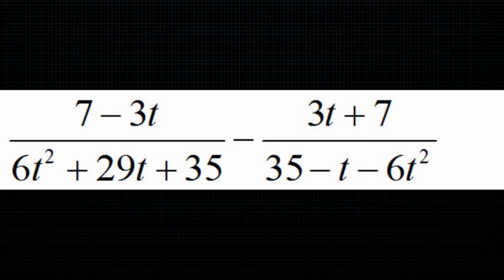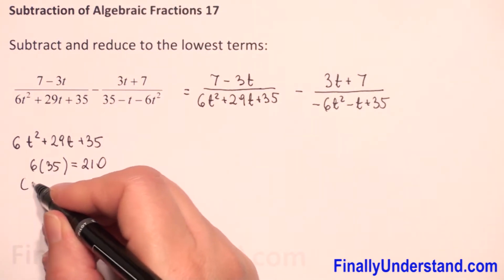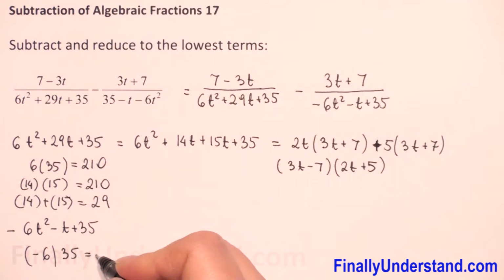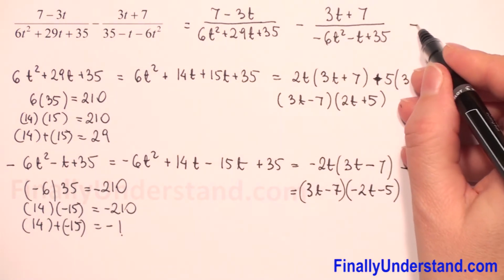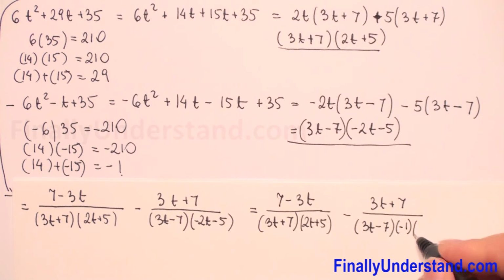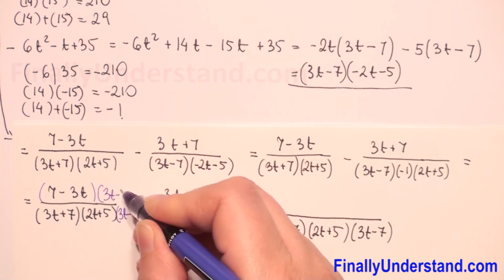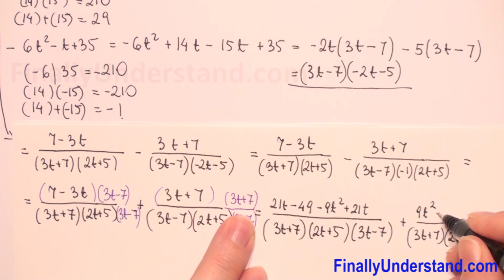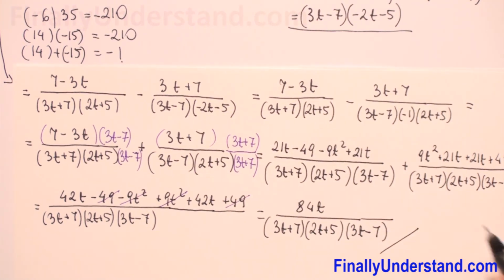Subtraction of Algebraic Fractions | Step-by-Step Algebra Tutorial 17